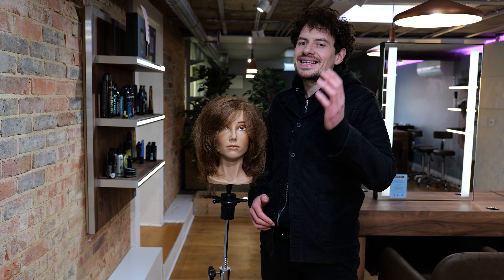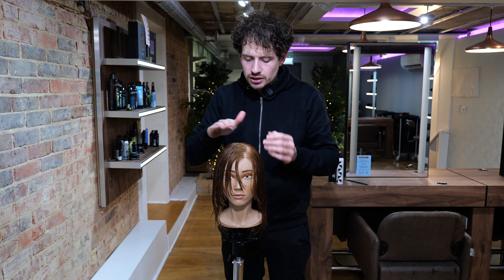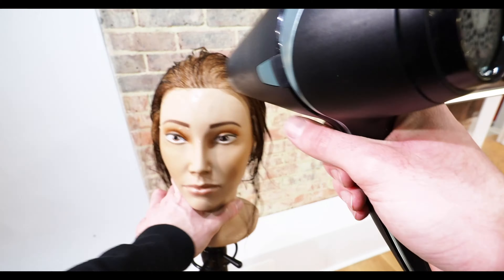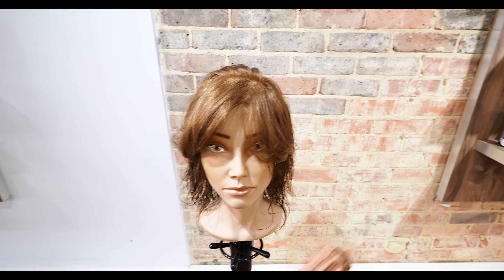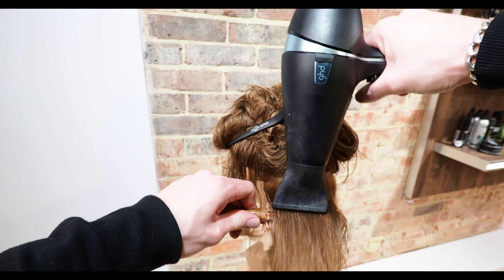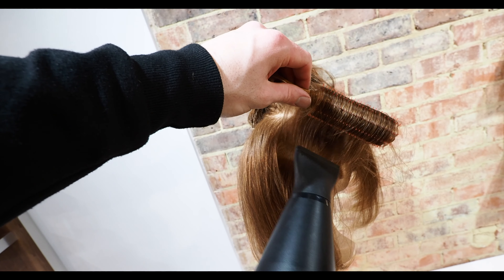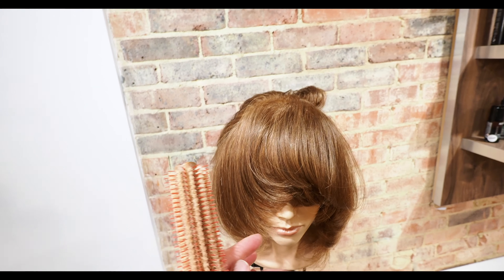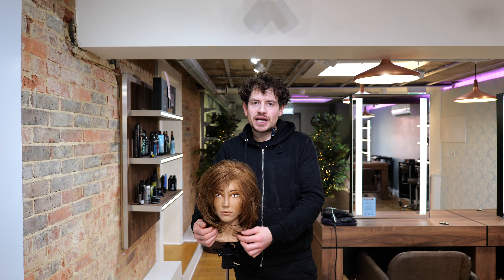Blowdrying The Rachel 1990's Blowdry - Round Brush Blowdry -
In this tutorial I show my version of The Rachel From Friends blowdry, a classic round brush blowdry a skill that has not been high on the agenda in resent years but will all ways make a come back at some point. could the return of the Rachel be the trigger?

CUTTING TOOLS
Favourite Scissors

Cutting Comb

Detangling Brush

HOT TOOLS

COLOURING TOOLS

Detangling Brush

Pintail Comb

Tail Comb

Balayage Brushes

Balayage Board

FAVOURITE TONERS

STYLING TOOLS

Paddle Brush

Straightening brush

Detangling Brush

(blowdry how to blowout blow out hair style)